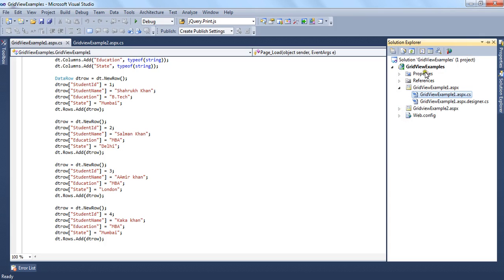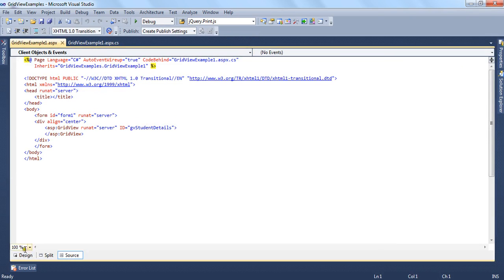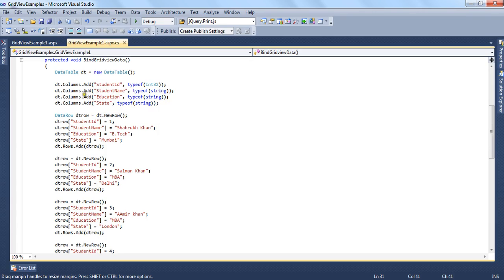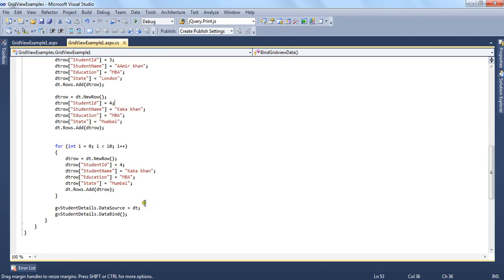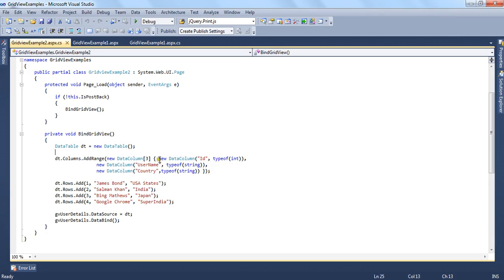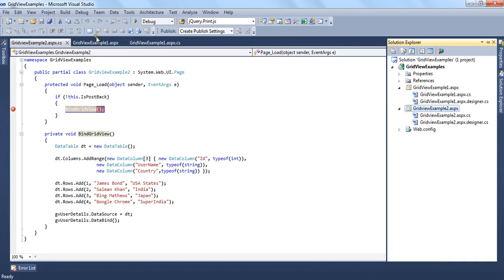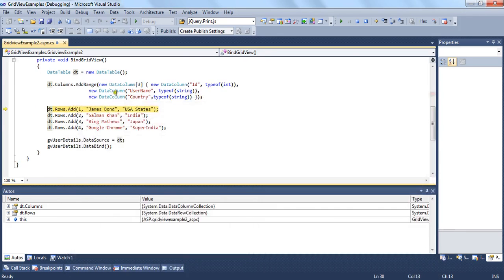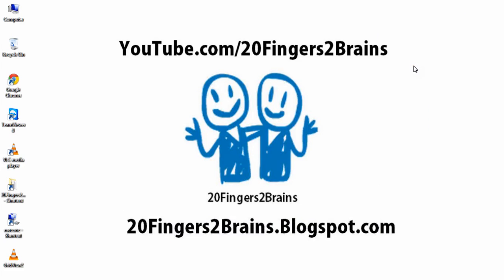Dynamically create DataTable and bind to GridView in ASP.Net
ASP.Net Gridview Example Dynamically create DataTable and bind to GridView in ASP.Net